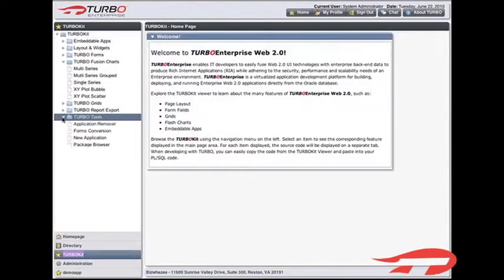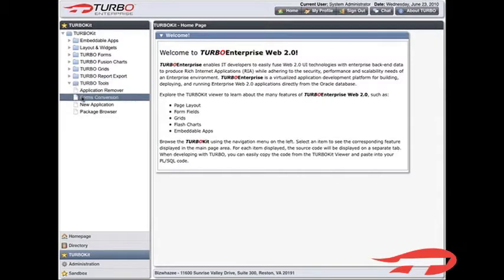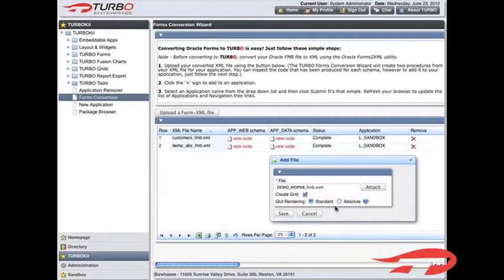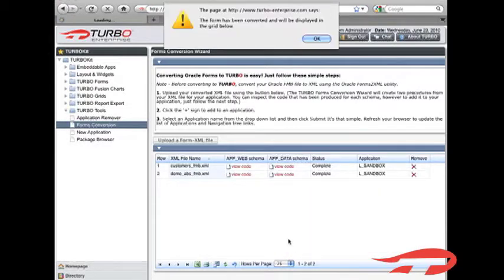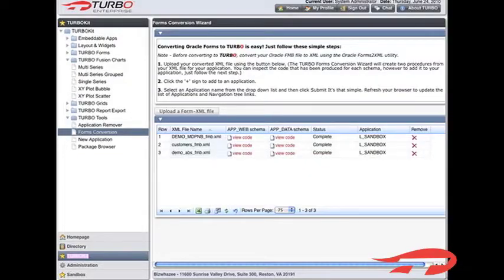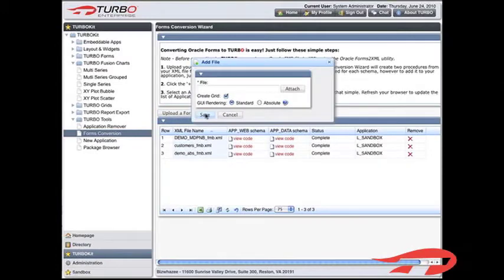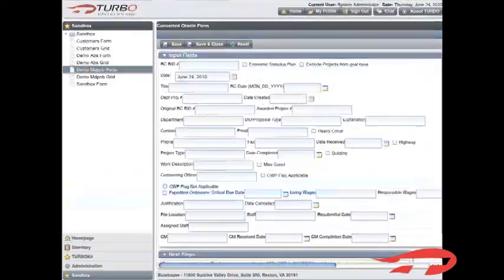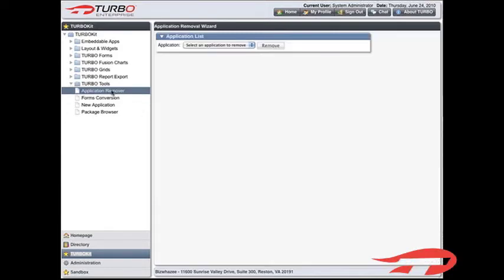TURBO Oracle Forms Conversion Utility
With the TURBO Enterprise Forms Conversion Utility, you can transform your old Oracle client/server forms to rich web applications.